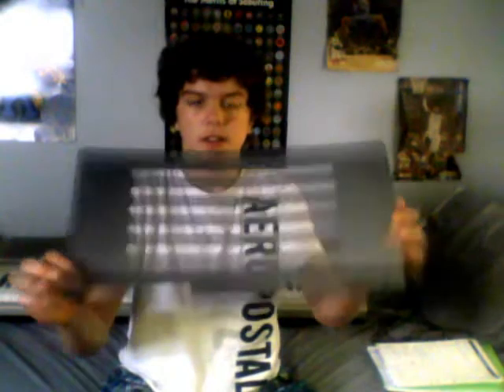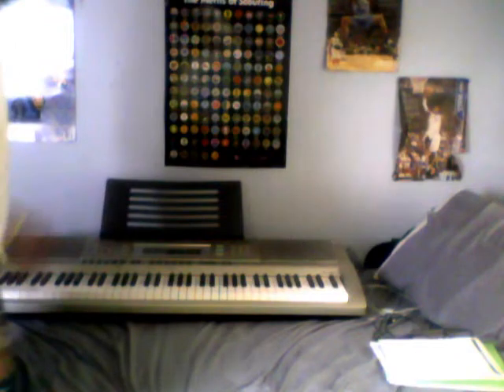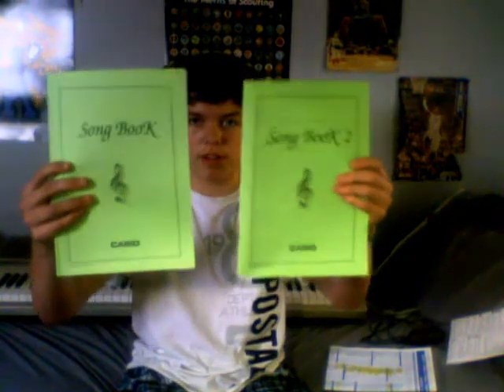Casio WK-200 In-Depth Reveiw #2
Sorry for the wait as i was tryin to  show u guys the inputs. Also, there will be at least two more in depth reveiw episodes coming ur way